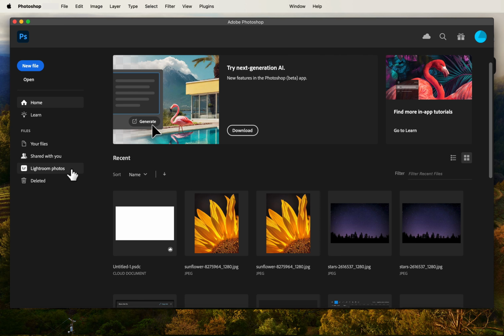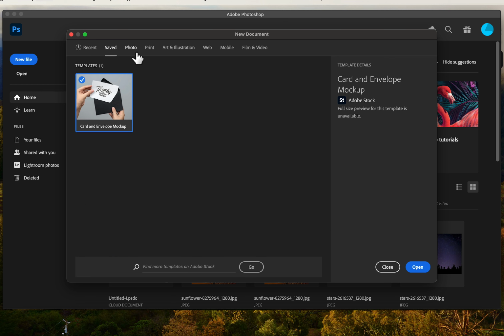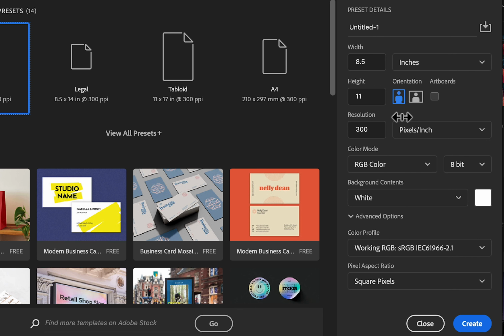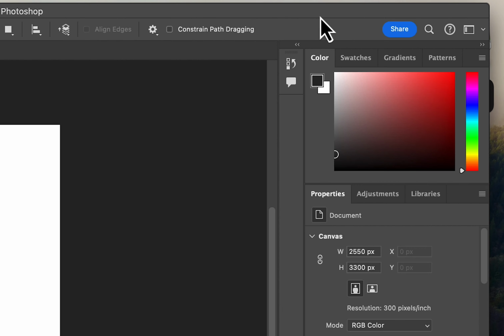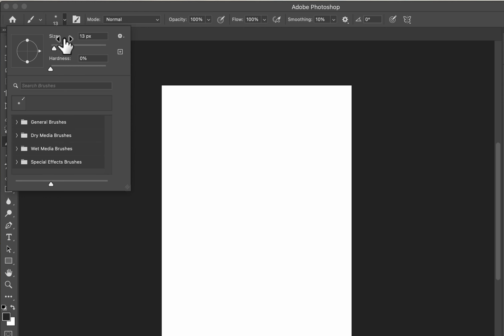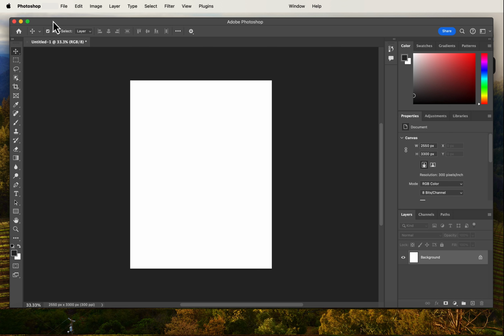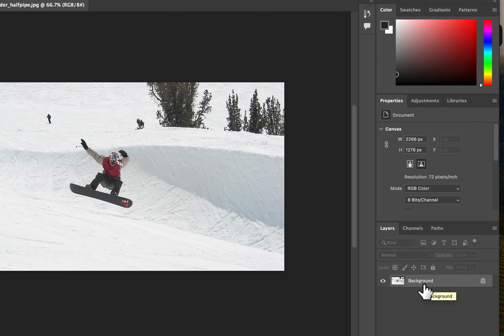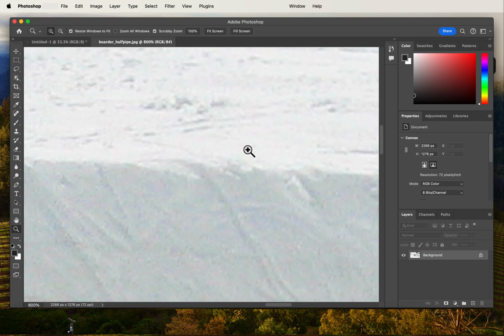Intro to Photoshop Interface